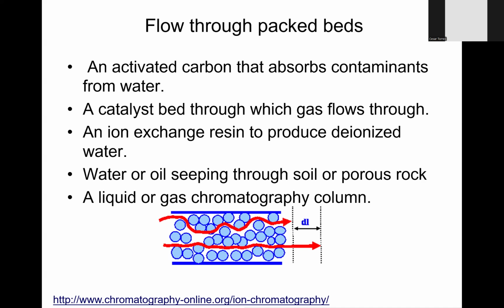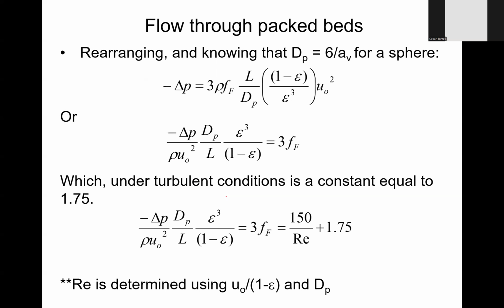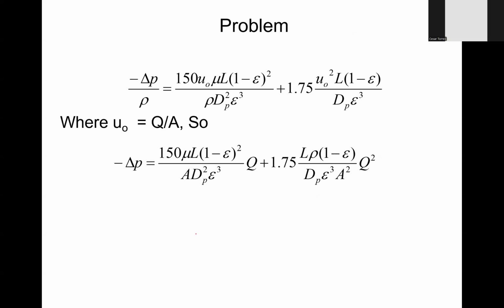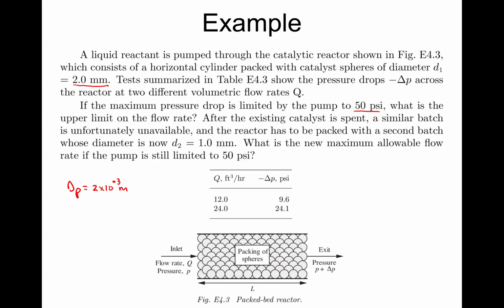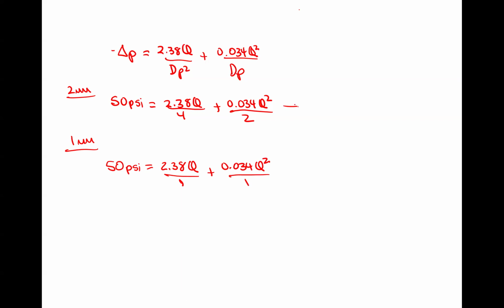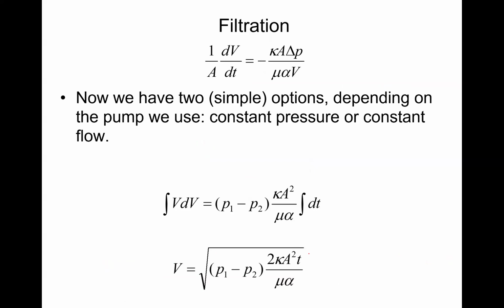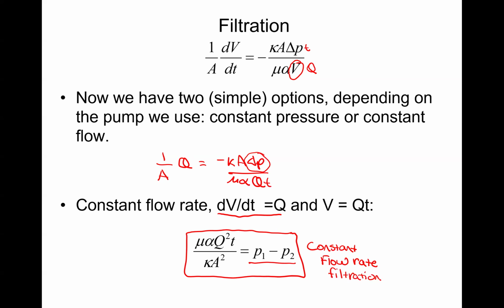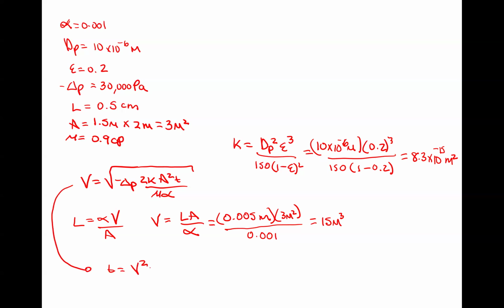CHE 598: Class 12 - Fluid flow through packed beds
This is the twelfth video as part of the Arizona State University ChemE Program's Catalyzed Transition to Chemical Engineering pathway. It covers fluid flow through packed beds.